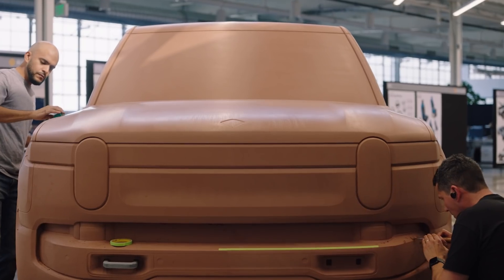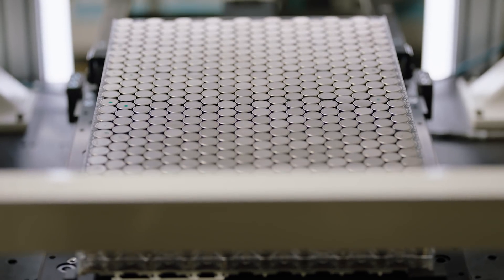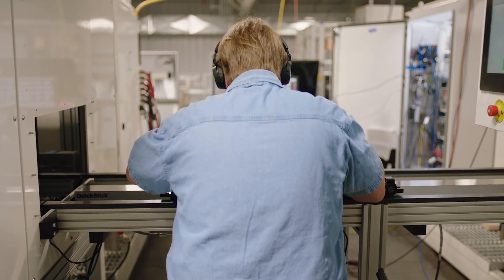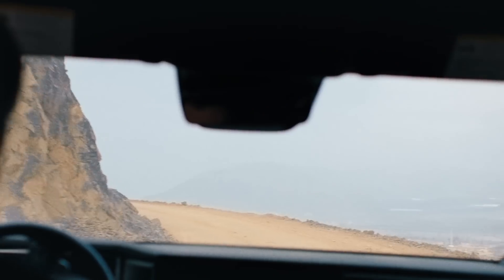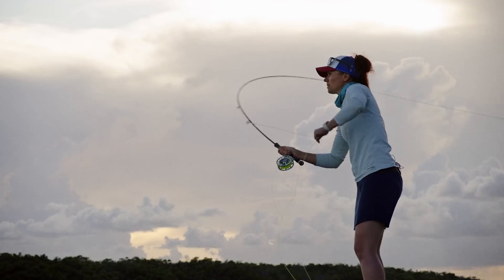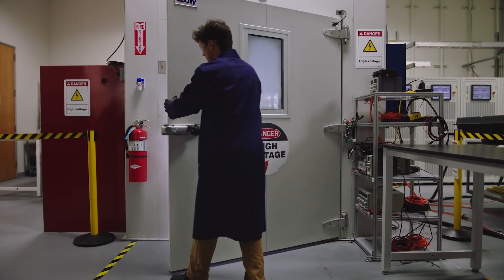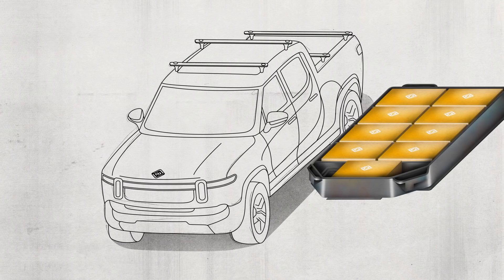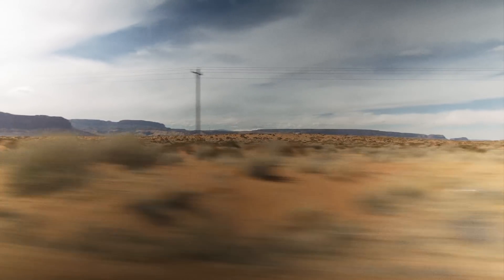Powering Adventure | Adventurous Forever | Rivian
What makes electric adventure possible? Meet our battery team and go behind the scenes of our labs in the latest episode of our video series, Adventurous Forever.

Production Company: Dress Code
Director: Dan Covert
Executive Producer: Brad Edelstein
Head of Post Production & Operations: Tara Rose Stromberg
Head of Production: Amy Dempsey
Line Producer: Luke McCullough
Director of Photography: Joe Victorine
Additional Cinematography: Danny Vecchione, Adam McDaid, Mathew Rudenburg, Jaxon Woods
Editor: Ben Kitnick, Dan Covert, Nick Stromberg
Location Sound: Matteo Liberatore, Ben Adams
Designer: Bryan Kai Louie
Animation:  Shuhan Teoh
Music and Sound: YouTooCanWoo
Color: Color Nest
Colorist: Daniel Orentlicher